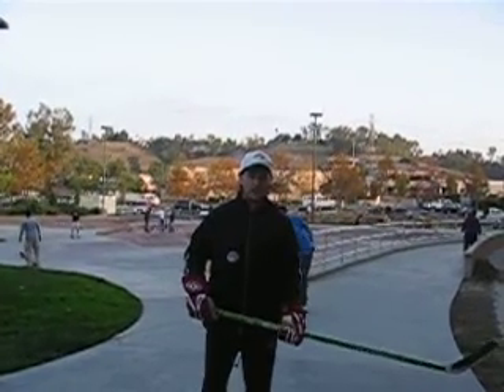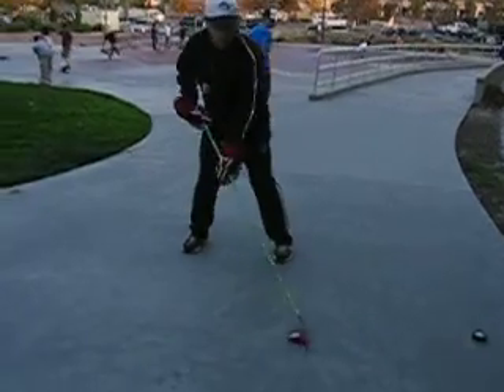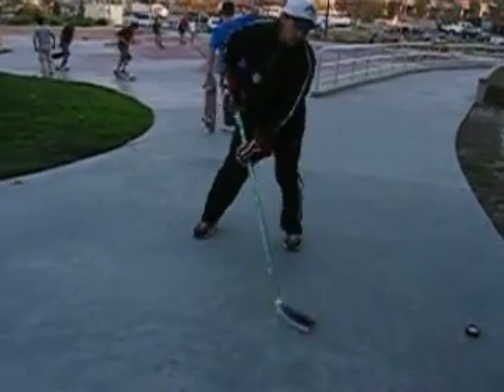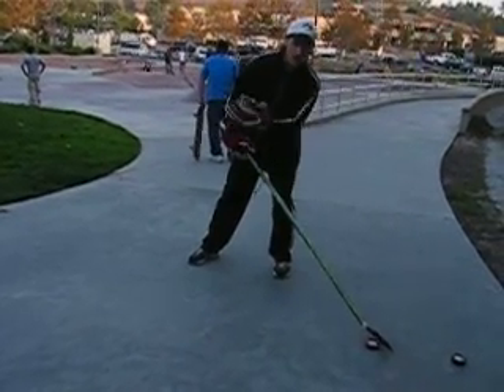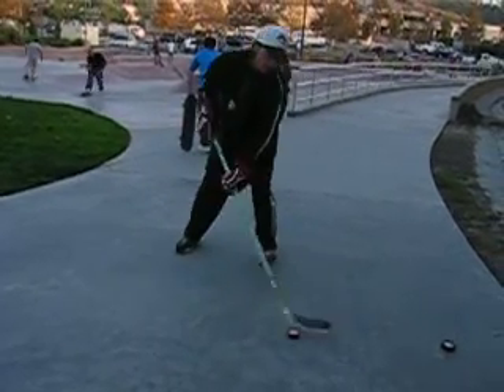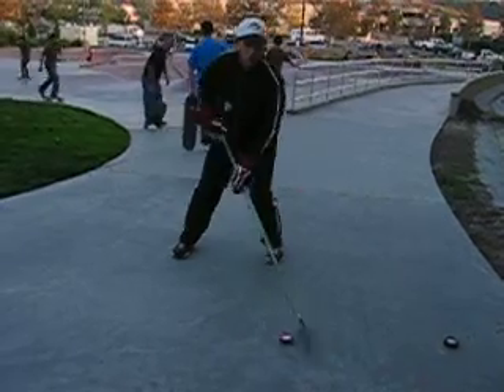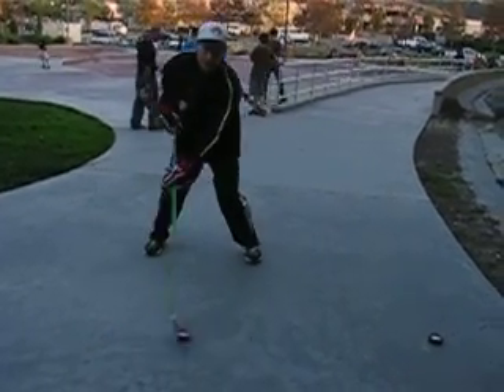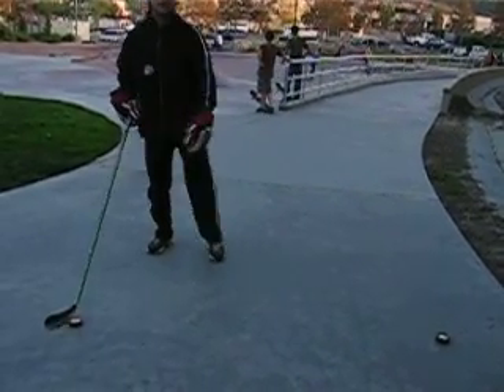Flypuck - Faking Both Ways